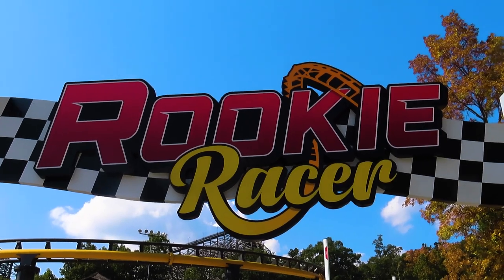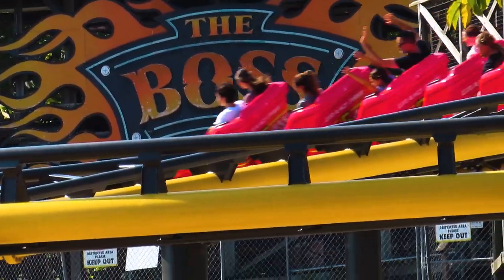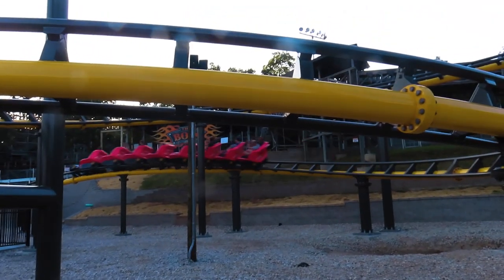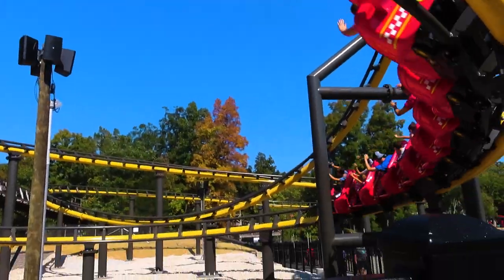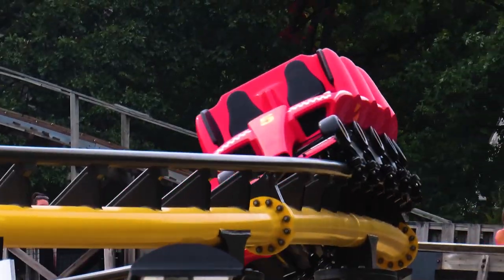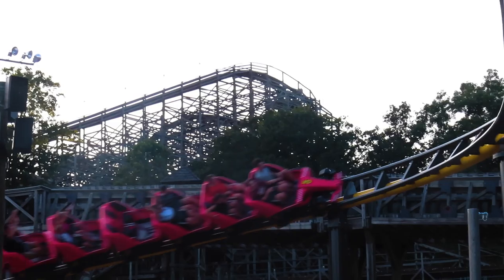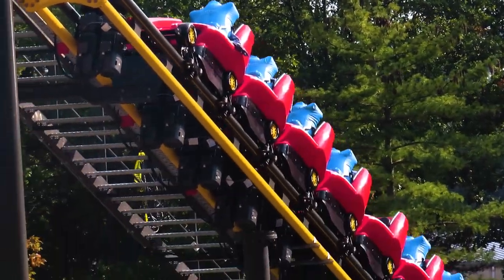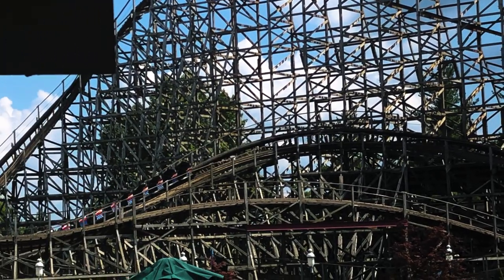Rookie Racer Review: Six Flags St. Louis' Desperately-Needed New-For-2023 Kid Coaster